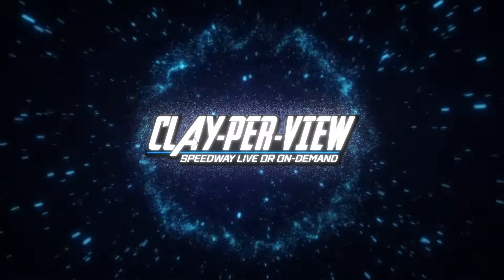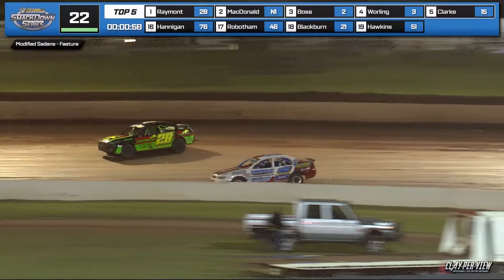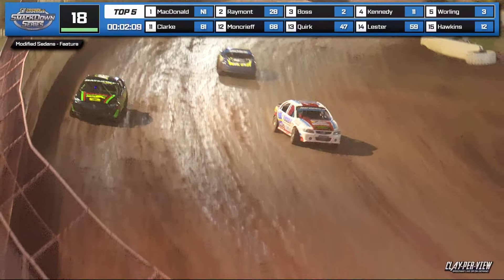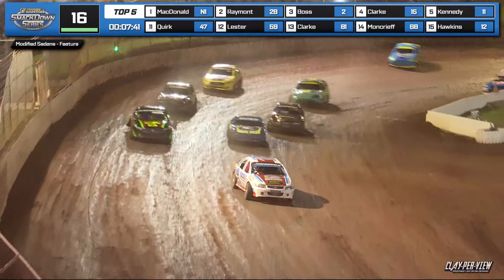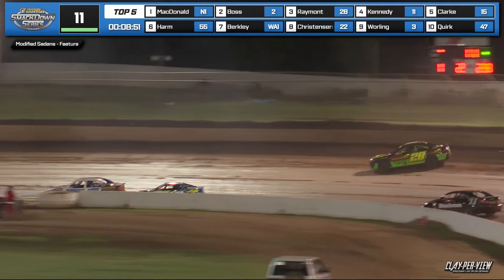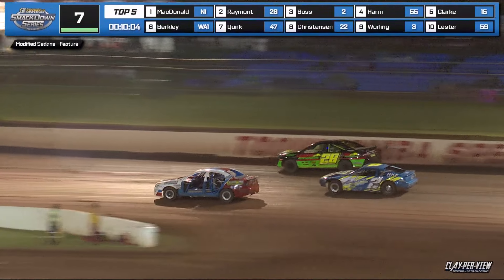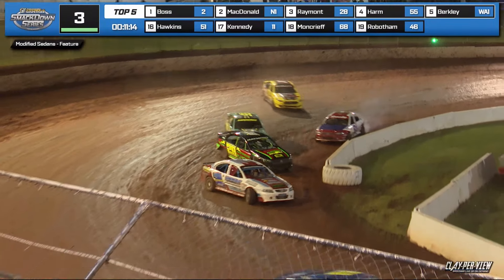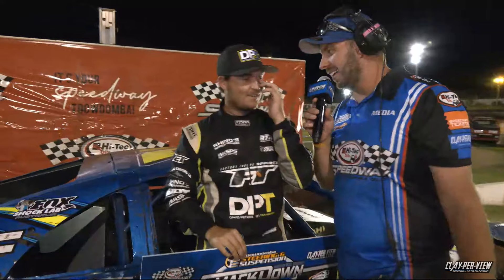Modified Sedans | Smackdown Series - Toowoomba - 10th Feb 2024 | Clay-Per-View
FEATURE RACE | AN EPIC MODIFIED SEDAN FEATURE RACE
The Toowoomba Steering and Suspension Modified Sedan Smackdown Series is always great, but last night at Hi-Tec Oils Toowoomba Speedway was next level fun! Check out the action!

10th Feb 2024 | Hi-Tec Oils Toowoomba Speedway